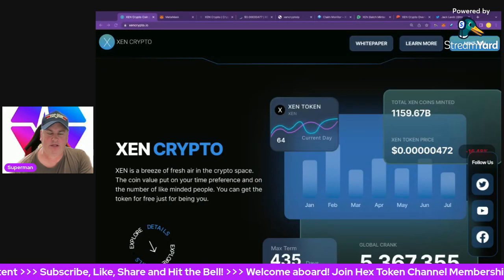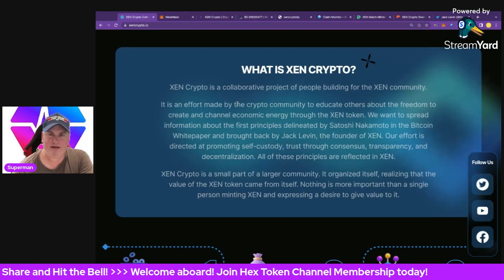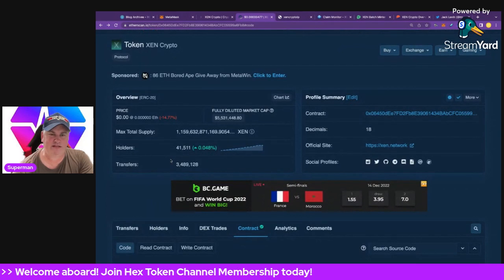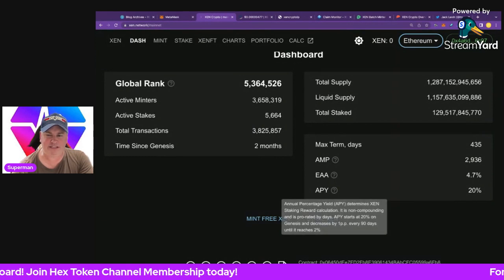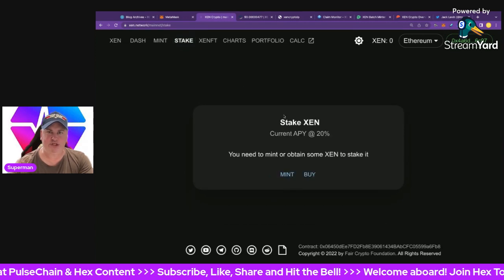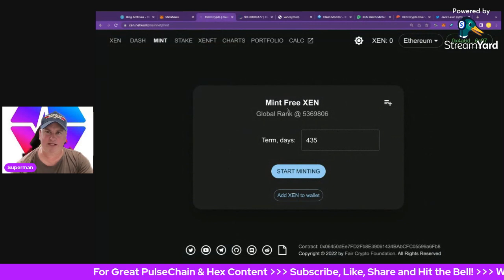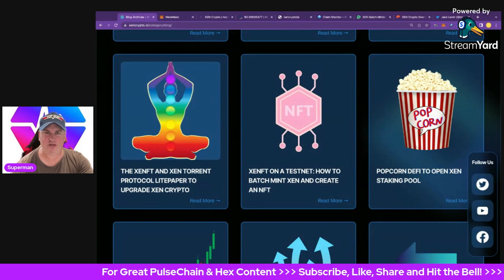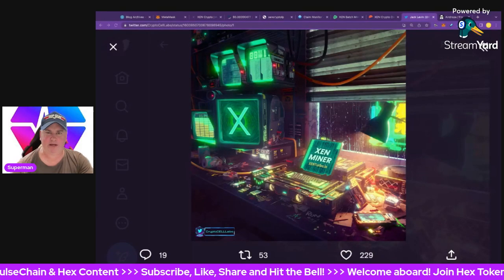XEN Crypto Explained: Everything You Need To Know! The Next 100X Crypto Coin?!